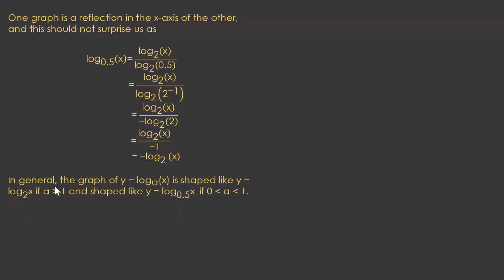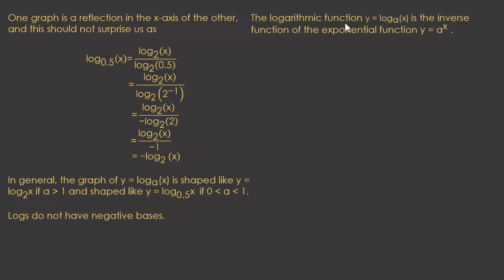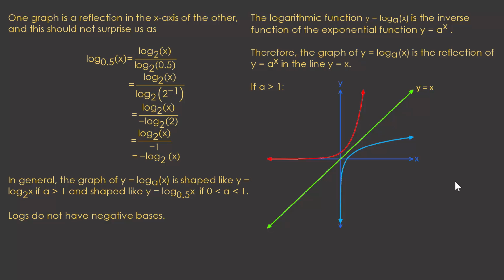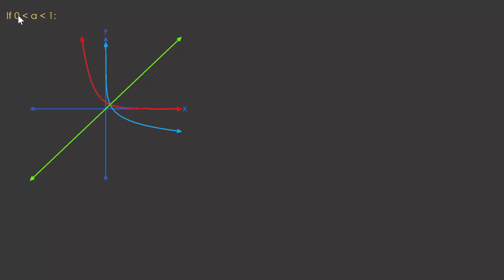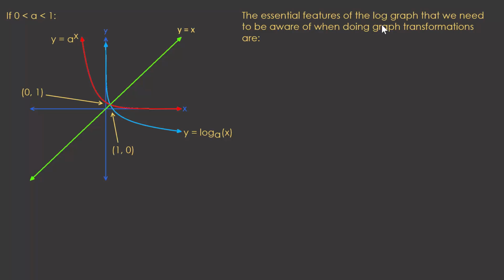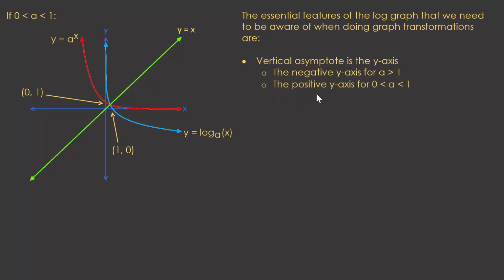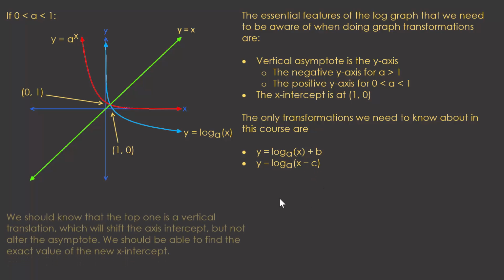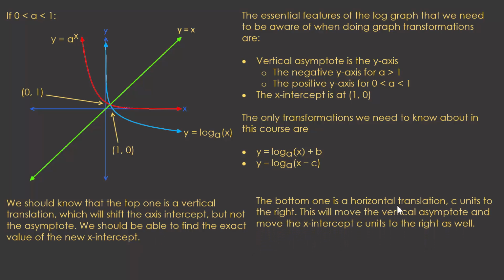Methods 12 Logarithms Log Graphs and Transformations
Log graphs summary and an introduction to transformations.